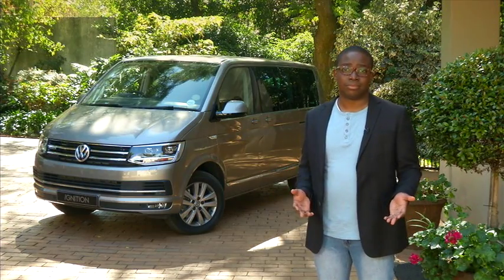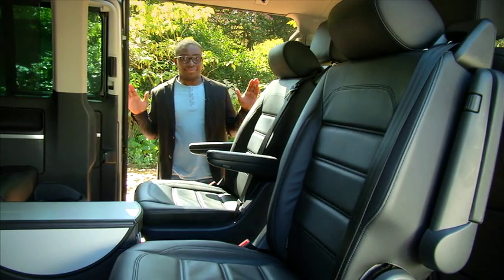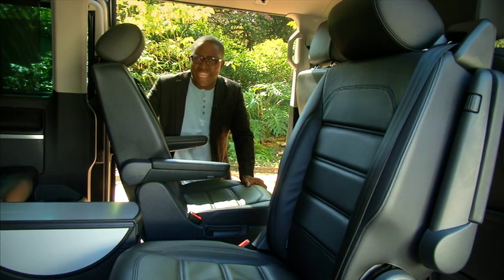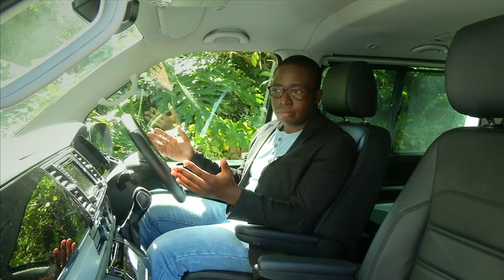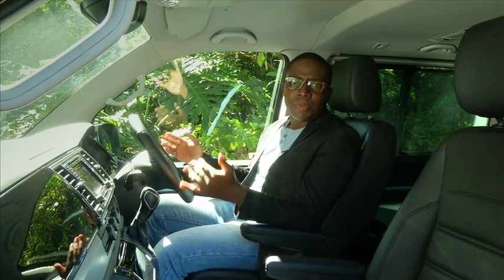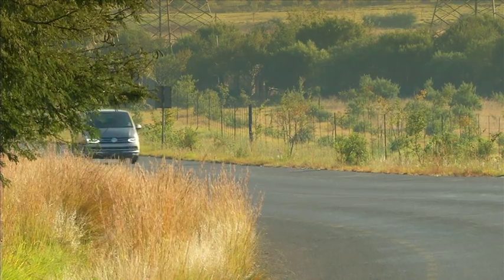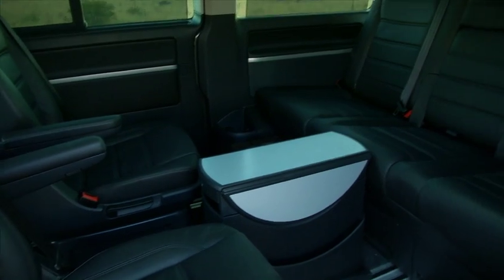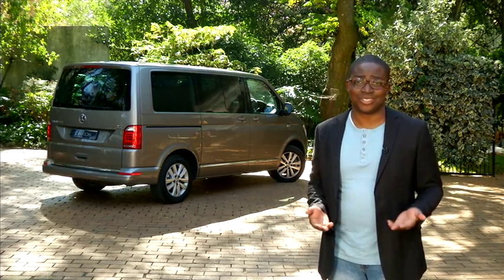VW Caravelle 4Motion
The days when the VW Kombi was the default choice for families looking for comfortable, versatile transport may be long gone, but many South Africans still have fond memories of child hood road trips in the evergreen Volksiebus. Francisco Nwamba is no different and driving the all new T6 Caravelle brought back many of those memories.